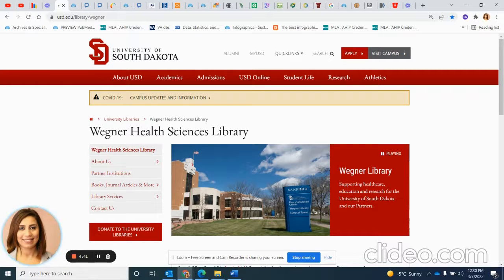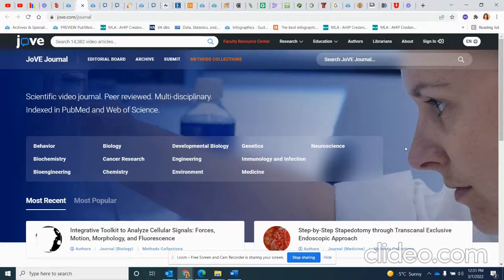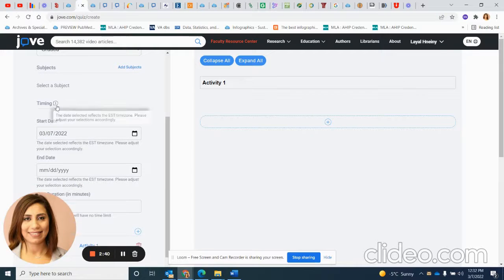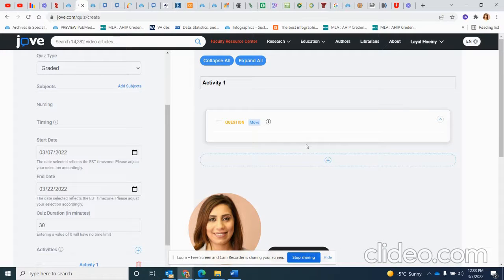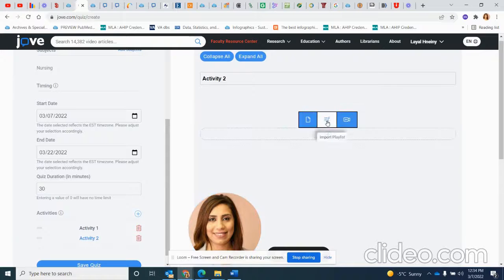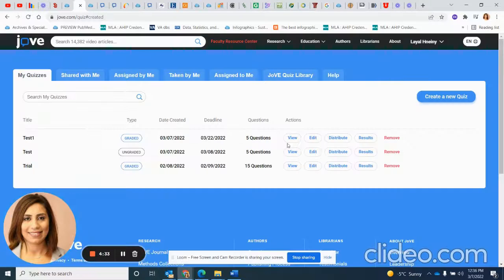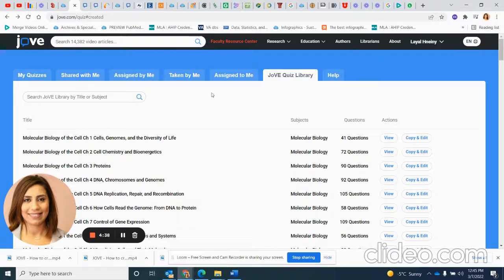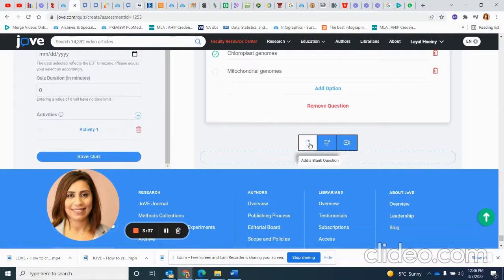JOVE: How to create quizes